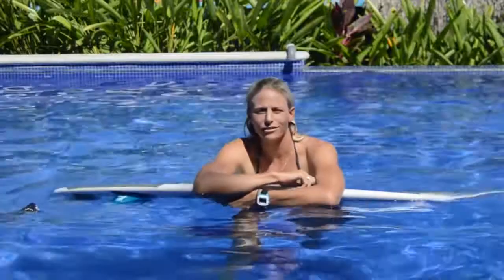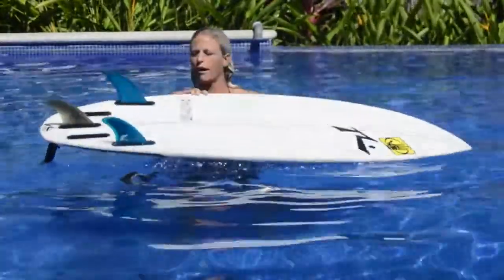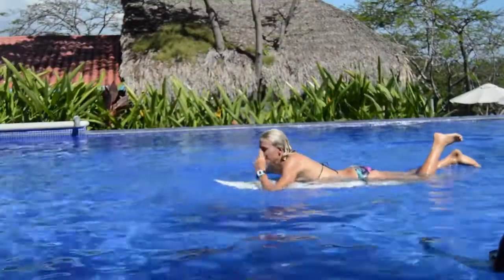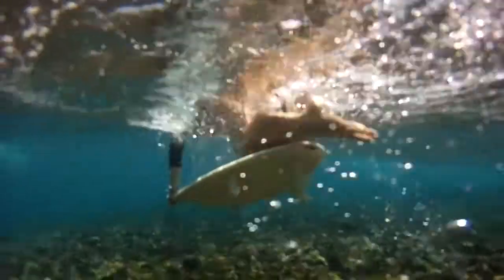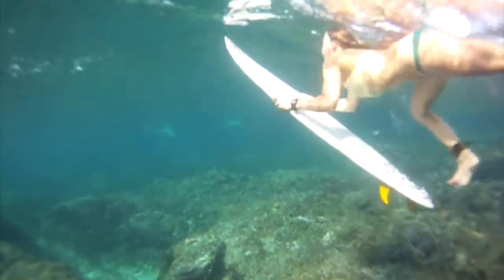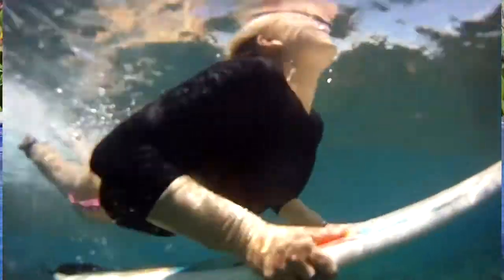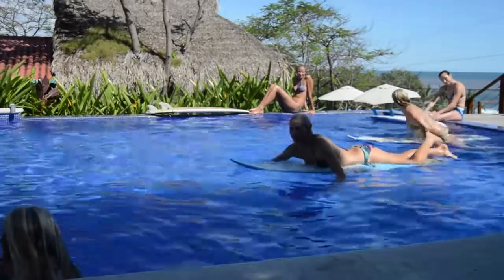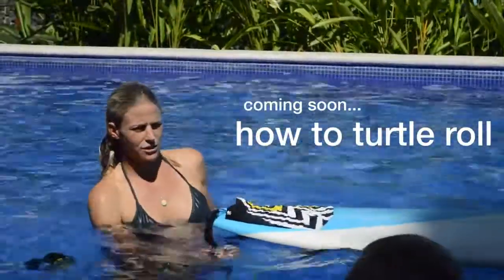Surf Completely | How To Duck Dive